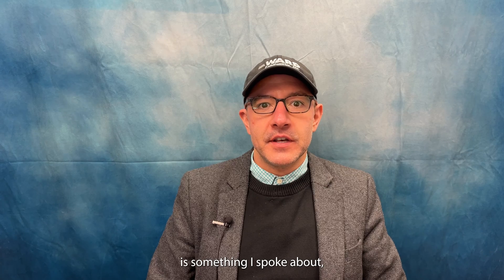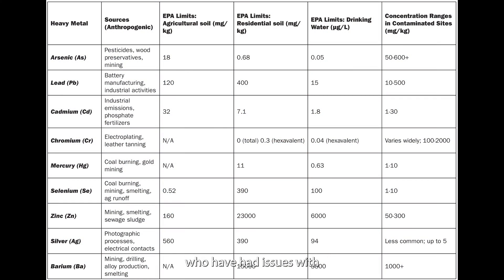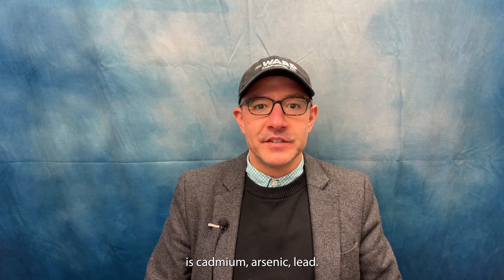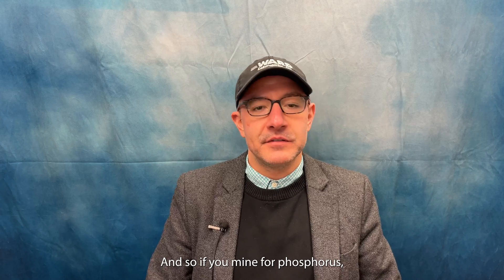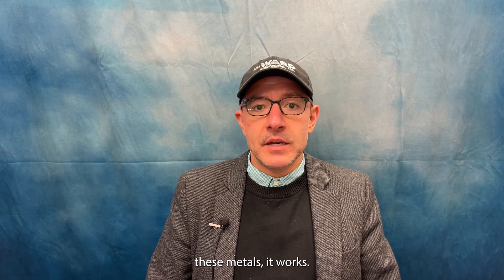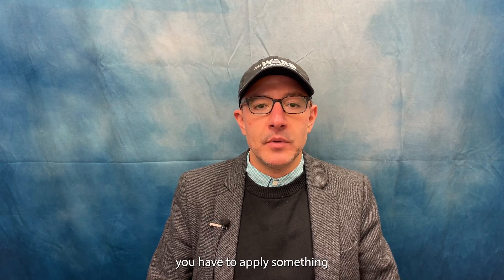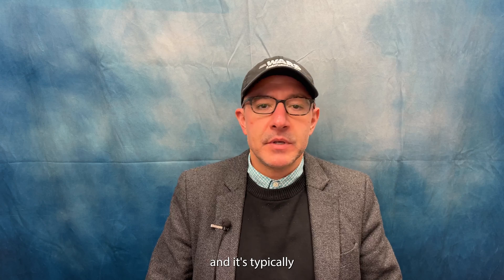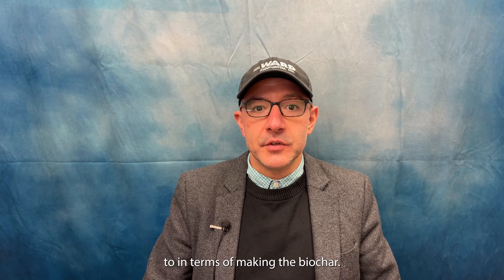Heavy Metals in Soil: Remediation Strategies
In today's ThursdayThoughts video, Dr. Patrick Freeze Director of Research and Development at Ward Laboratories, talks about heavy metals in soils. Patrick recently wrote an article for Acres Magazine discussing heavy metals and soils, some of the contamination sources, ways to determine concentrations, and then also ways to remediate it. This video focuses on corrective actions for addressing heavy metals in agricultural and residential soils.

Ray and Jolene Ward founded Ward Laboratories all the way back in 1983, initially operating out of a three-bay garage here in Kearney, Nebraska. Our team of highly qualified scientists, agronomists, livestock experts and other agriculture professionals have spent nearly four decades analyzing millions of samples and steadily earning a reputation for excellence.